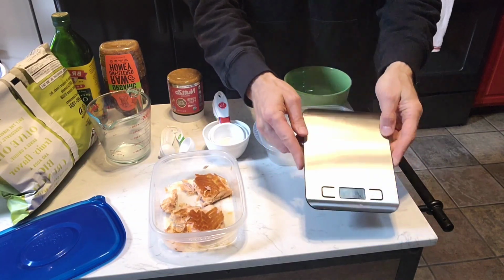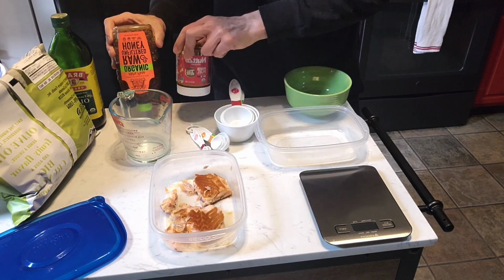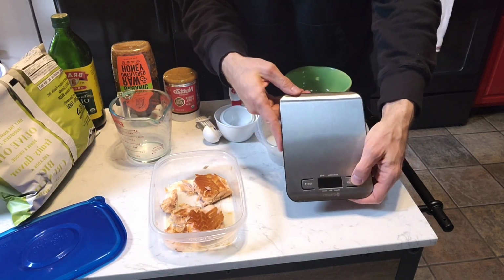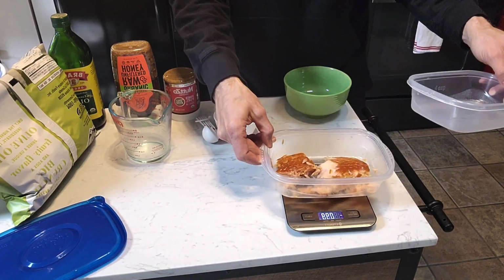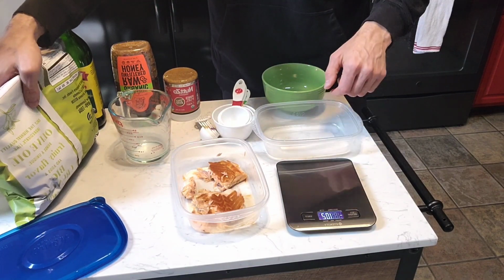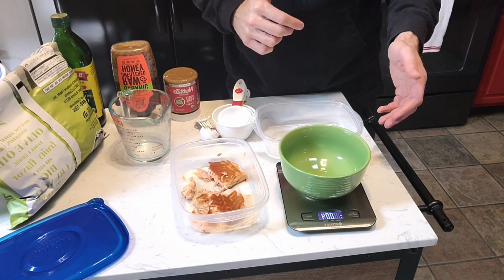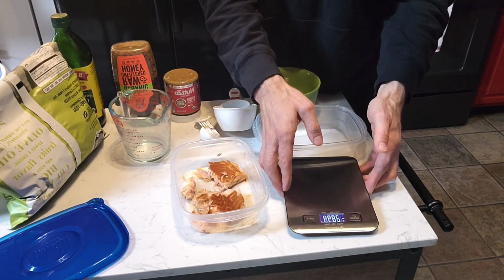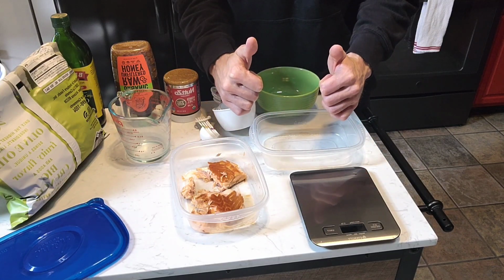How I Measure Food